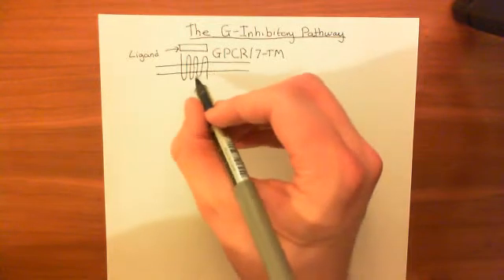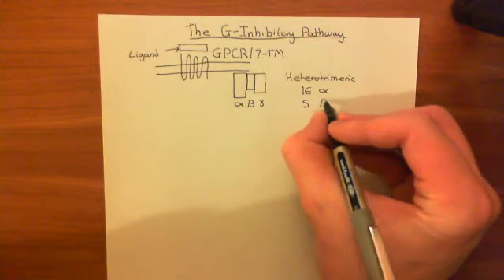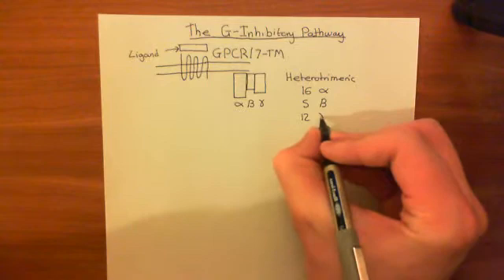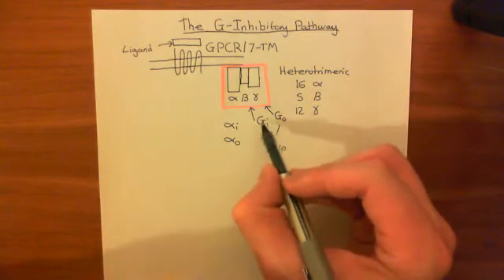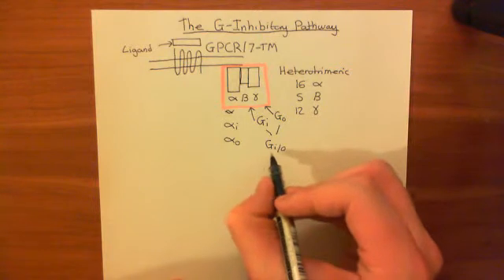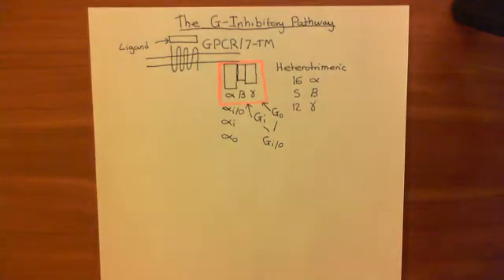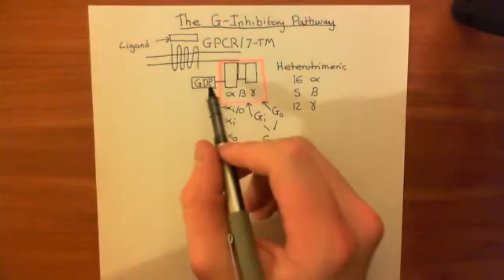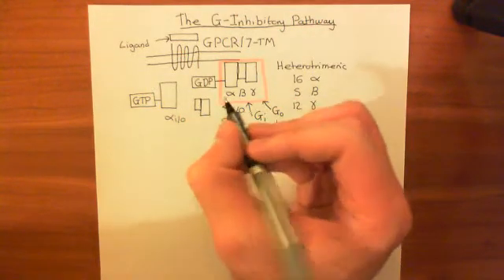The Gi Pathway Part 1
In this video we discuss the G-Inhibitory Pathway and also a few pharmacological agents targeting steps within it.